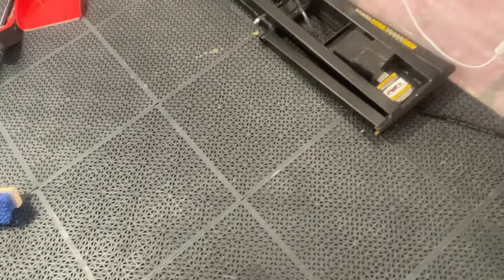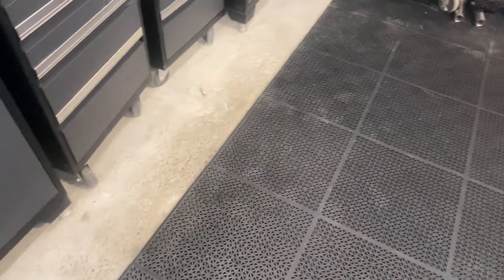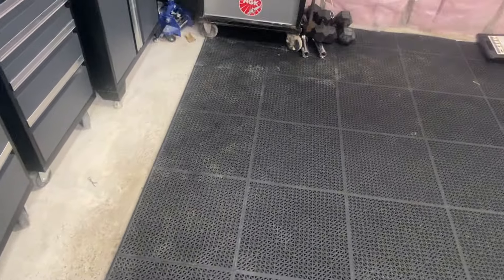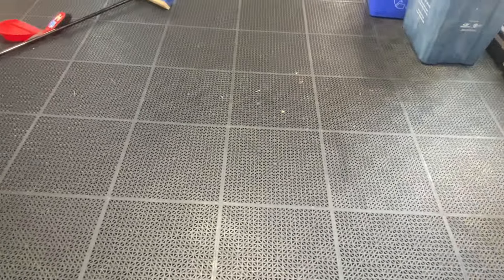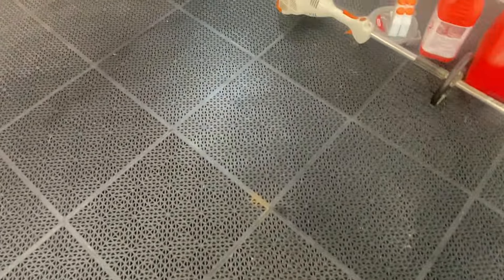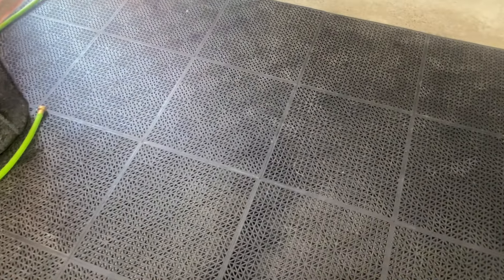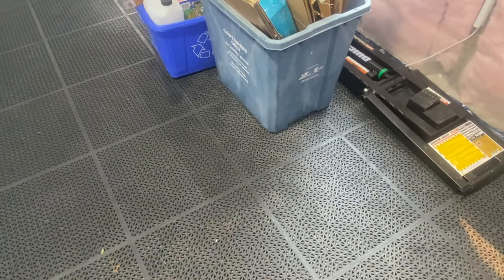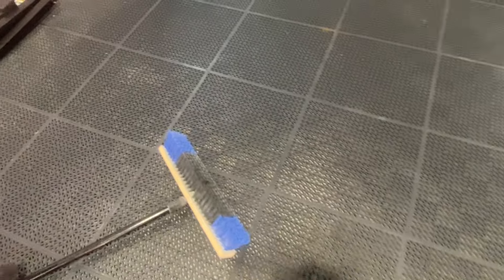Costco Garage Floor- Review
WE ARE YOUR ONE STOP SHOP FOR:
☑️PROFESSIONAL GRADE COATINGS
☑️CERAMIC COATING MAINTENANCE
☑️DETAILING PRODUCTS
We put this flooring in our detail shop and we love it! 197 sq ft retails for $579.99 plus tax and shipping, which came to $650 Canadian.

It has a nice chequered pattern, but is only noticeable at certain angles or in pictures. It works well with quickjacks and actually makes them easy to slide in place on the floor. We wash cars on this floor and it does an excellent job at draining down into the drain. Installation was easy to do with one person and cutting them to size with a sharp knife did the trick.

Let us know if you have any questions on this floor, we highly recommend it!